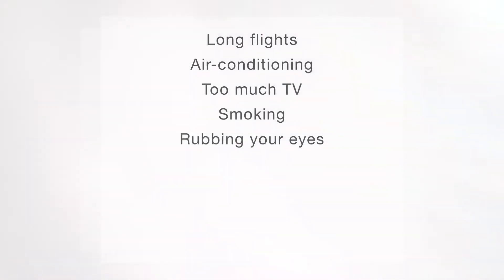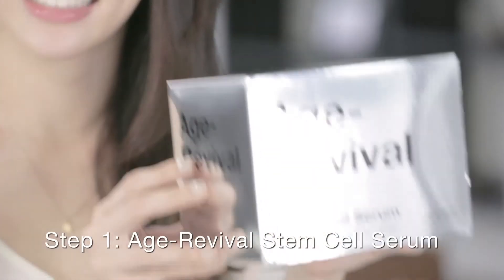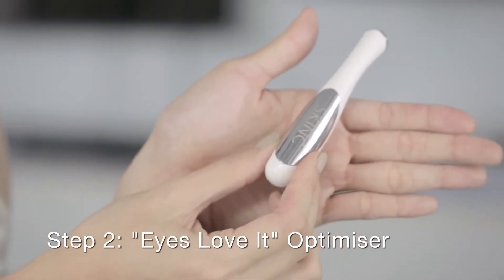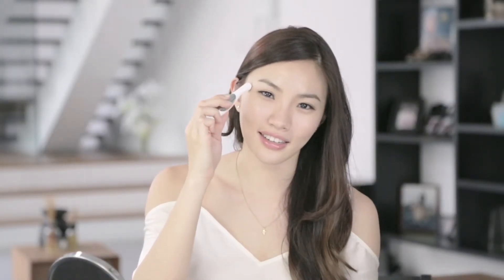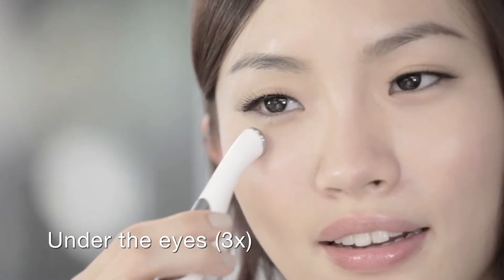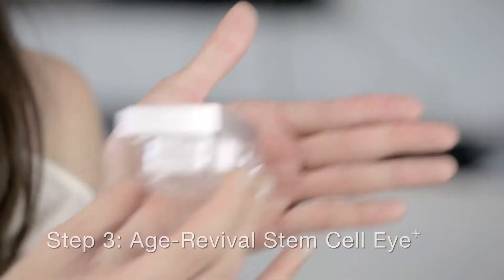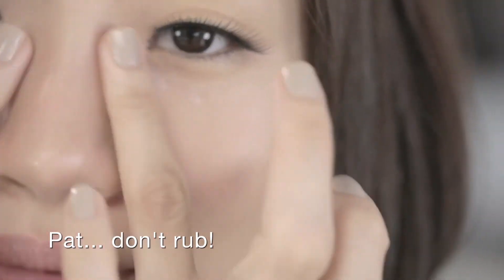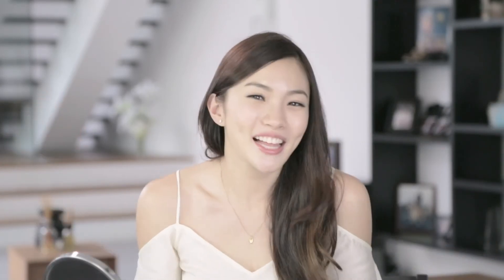Skinc How to Get Great Looking Eyes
My Daily Dose (Thailand) presents Skin Inc's latest video on how to achieve healthier and younger looking eyes.